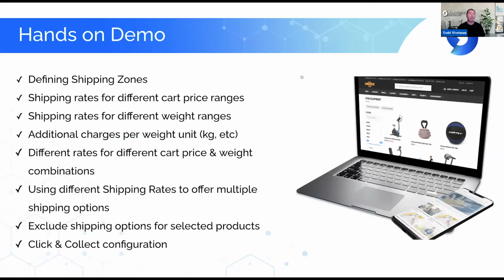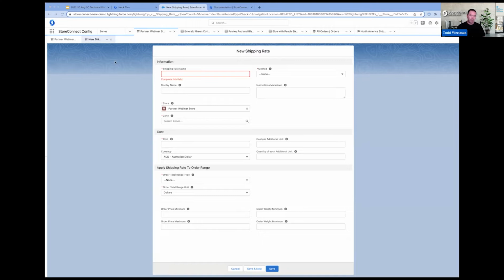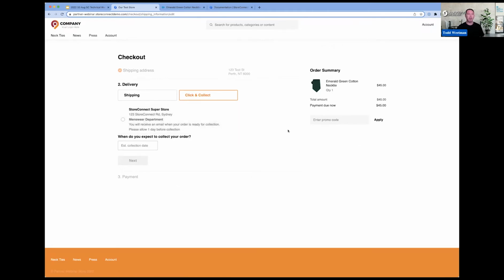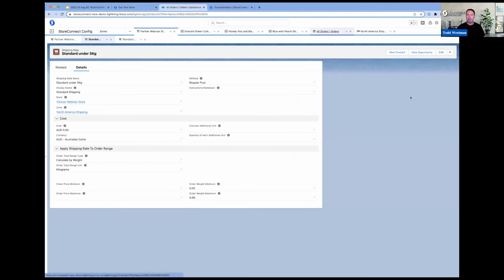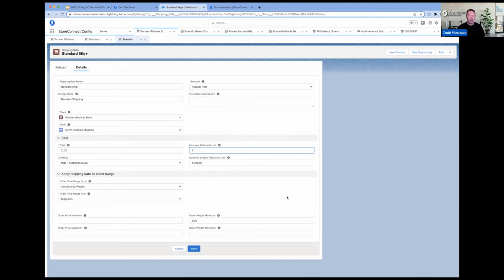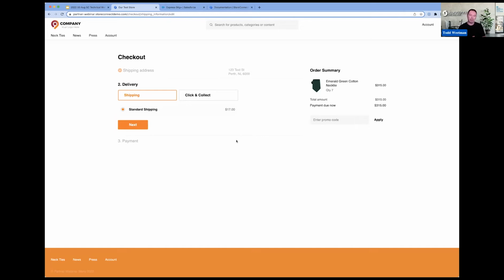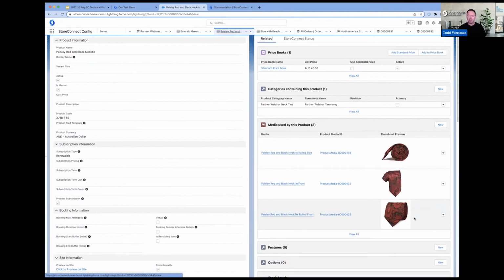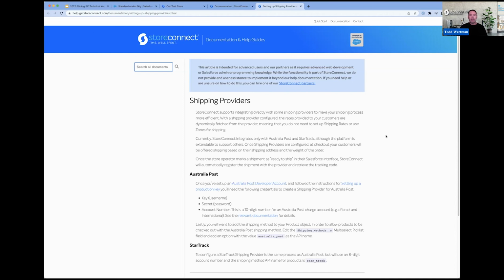Shipping & Zones in detail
In this webinar, Todd takes a deep dive into the configuration of Shipping and Zones.

He outlines how you create the zones to set shipping rates, how the rates are configured based on weight, price and zone and how you can bring this all together for your customers.

This is a highly detailed view and gives the full picture of what can be accomplished with StoreConnect and the precise steps to take to implement them in your own store.